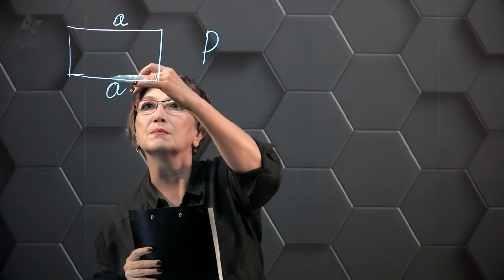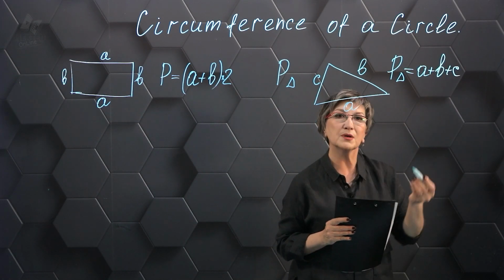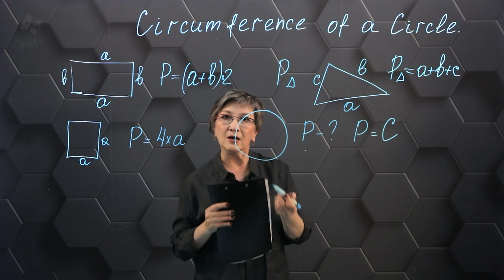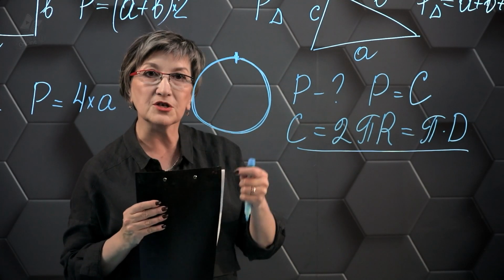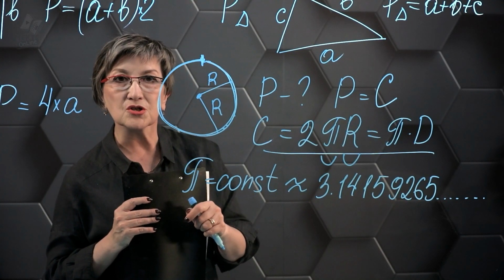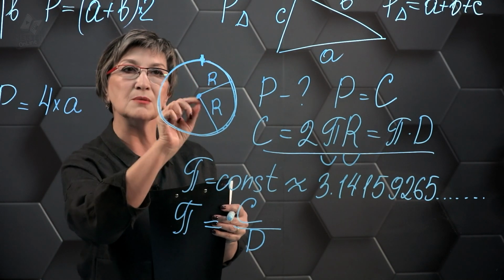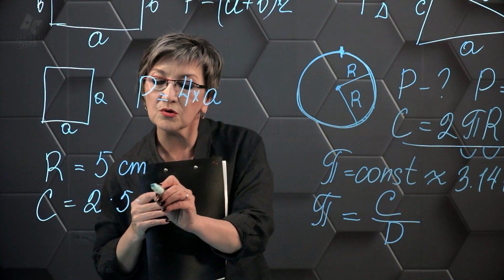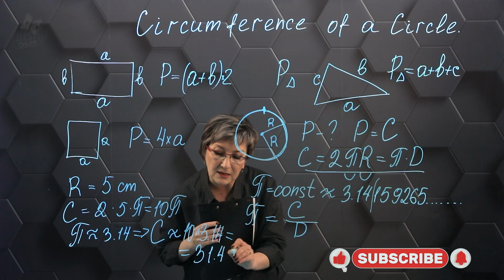Circumference of a Circle. Part 1.